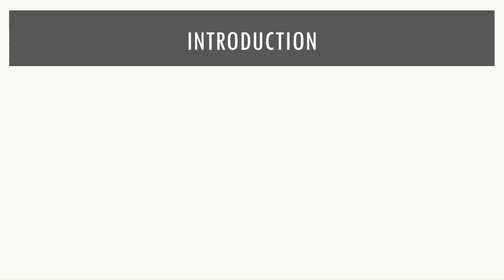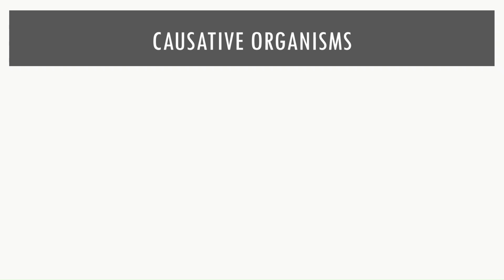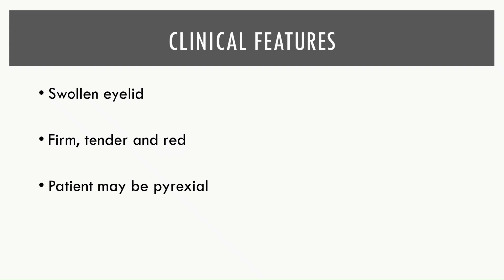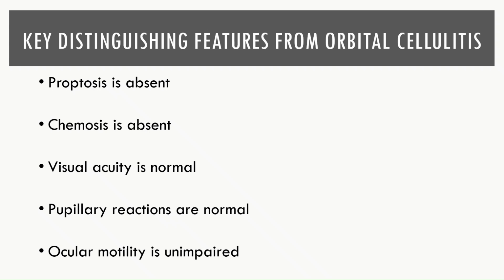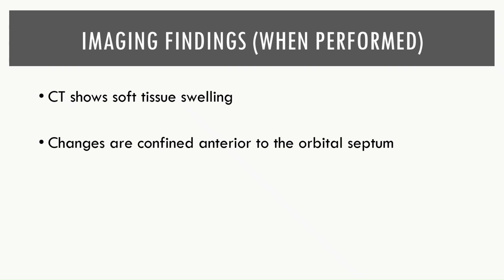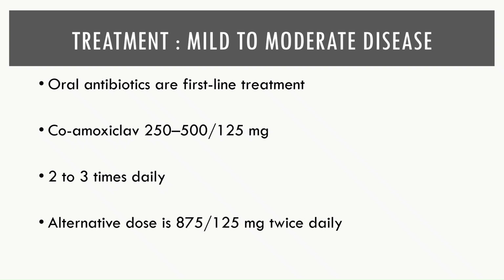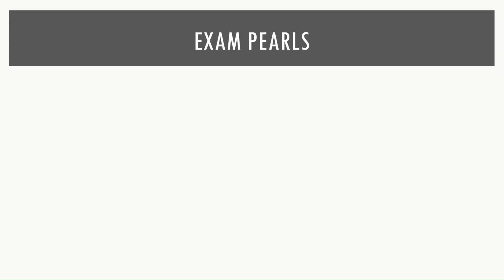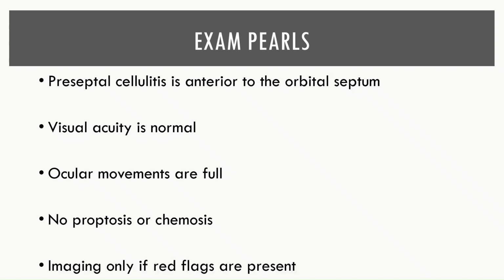PRESEPTAL CELLULITIS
Daily dose of Ophthalmology from Kanski's Clinical Ophthalmology textboook